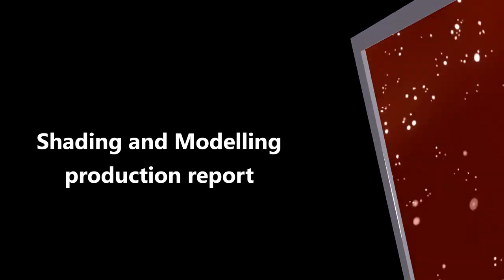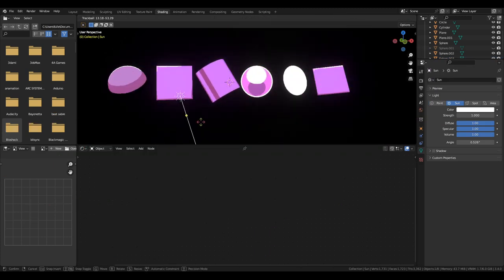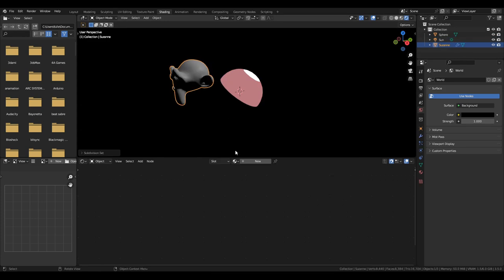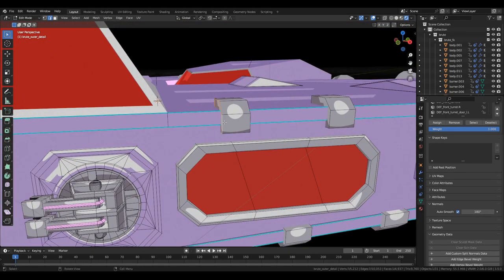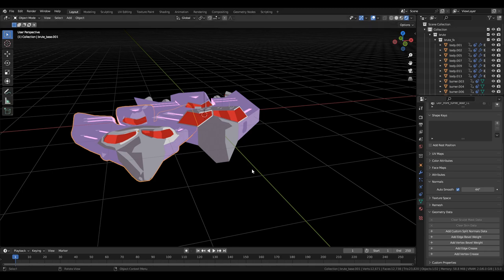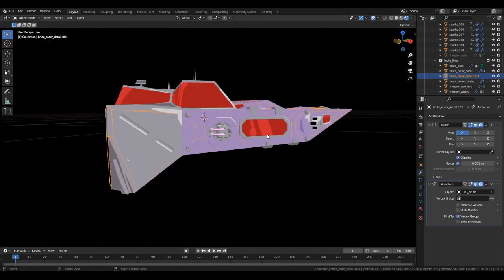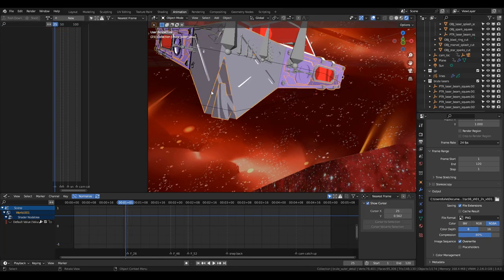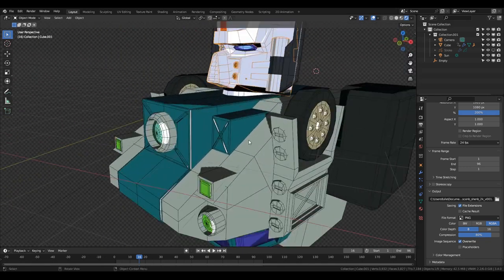combaticons 2d style shading and modelling - production report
I had the pleasure of working on an animated project called The Combaticons by Keyan Carlile and I wanted to share the modelling and shading lessons i learnt during the making of. this was something i had to try a lot of attempts at and had to refine over time.

0:00 - ship iterations
1:00 - shading explanation
2:03 - ship normal editing
3:30 - normal transfer
4:15 - line art modifier
5:50 - extras